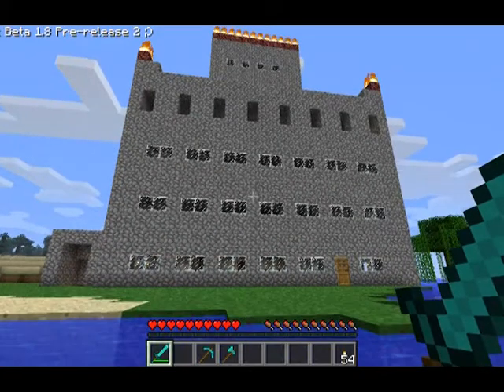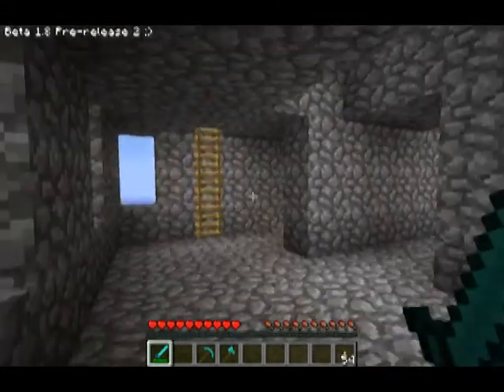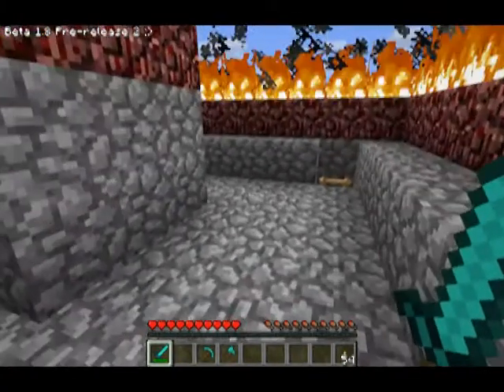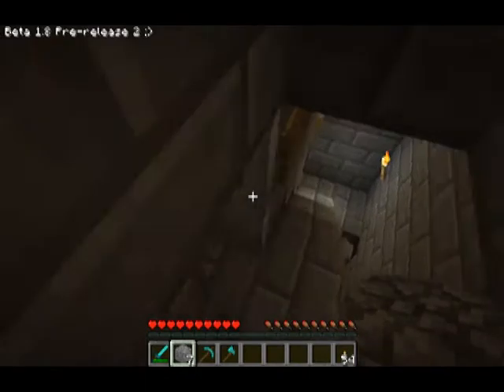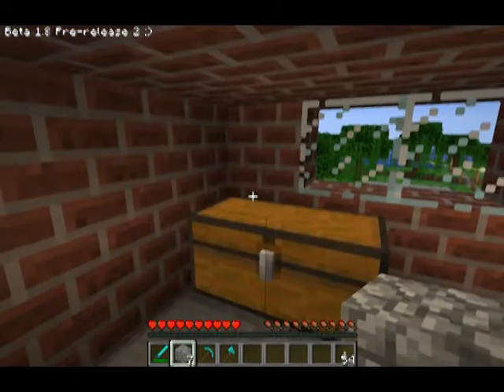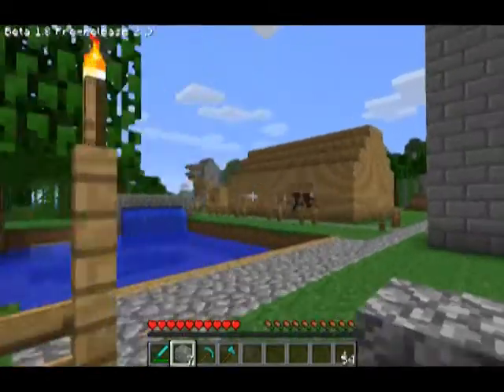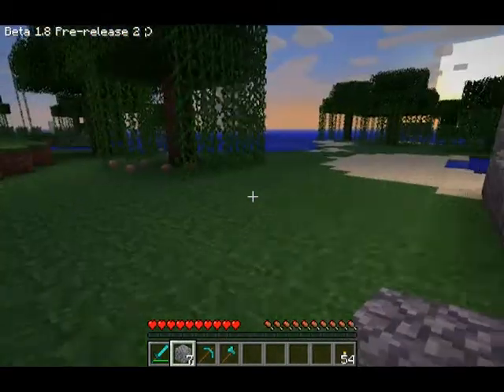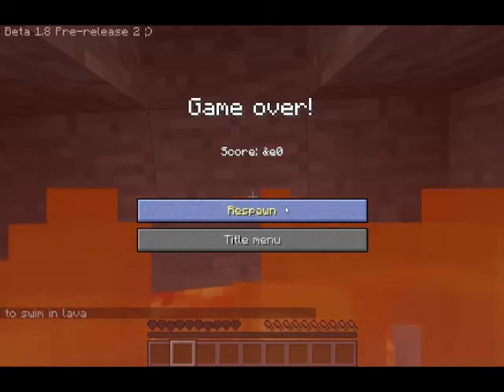Radacraft: My Town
Here I will show you around our towns we built in minecraft, Also il show you my castle i am working on. coming up you will see what jacob has in store, but you will just have to wait for that.